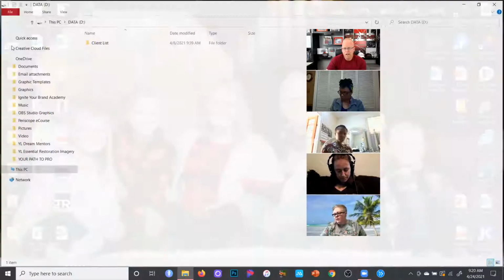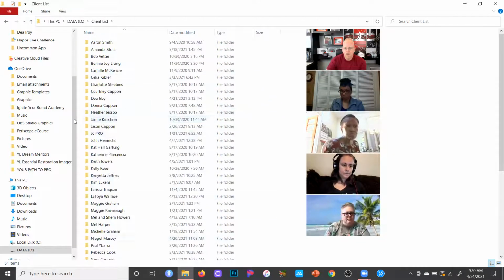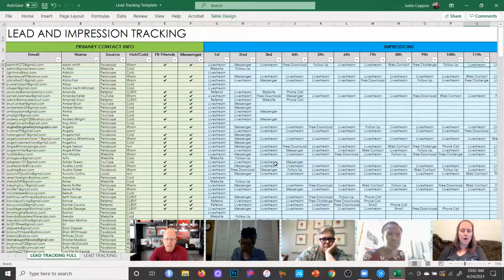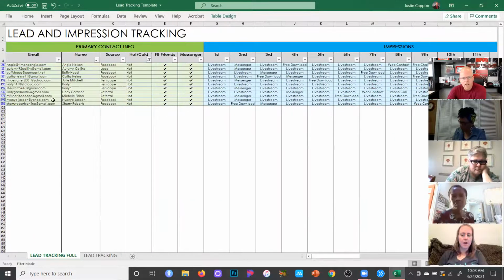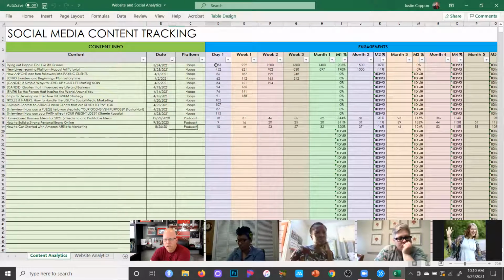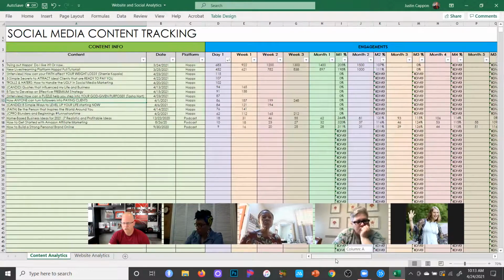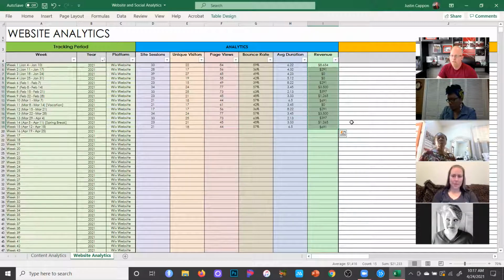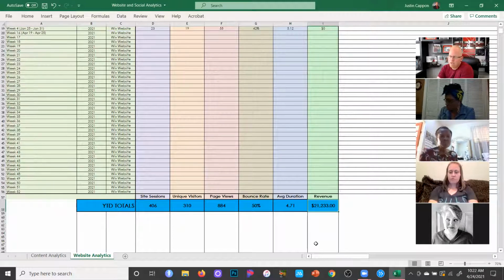SPRING CLEANING YOUR HOME OFFICE (Home Office Declutter)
When you are working from home (or for yourself) spring cleaning your home office is an absolute necessity! (Home Office Declutter) Many of us need to PURGE, CLEAN UP, ORGANIZE and GET READY for momentum and new business!

Clutter in your space absolutely creates clutter in your MIND so spring cleaning your home office must be a consistent priority!

In this Spring Cleaning Your Home Office Masterclass, I share with you some of my best tips and techniques for organizing and managing all that your business throws at you from clients to emails, to social media, to paperwork, to notes, and notes and notes, etc etc!!

I also share my own custom excel templates for managing leads, social media content analytics and website stats.

This training is a Gamechanger for sure!  Enjoy!

VIDEO: SPRING CLEANING YOUR HOME OFFICE (Home Office Declutter)

++ C O N N E C T  &  F O L L O W

++ J C P R O   R E C O M M E N D E D   G E A R
HD Webcam
Streaming/Podcast Mic
Wireless Lavalier Mic
Umbrella Lighting Kit
Phone Tripod

RESTREAM MULTI-STREAMING TECHNOLOGY: (Free and Paid Versions)
(Use my link to get a $10 Credit!)